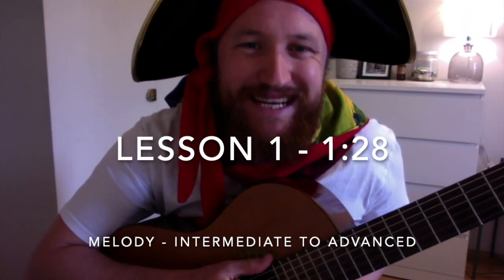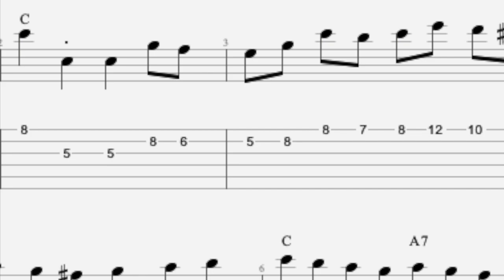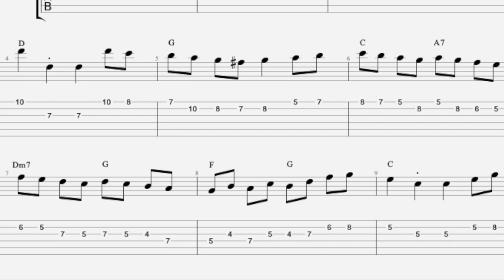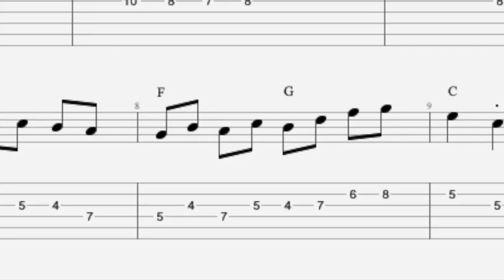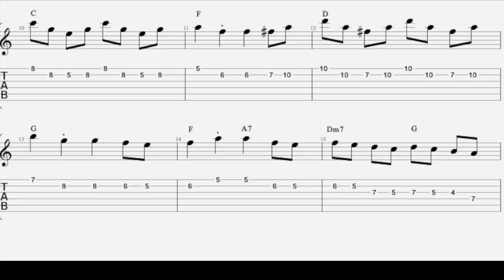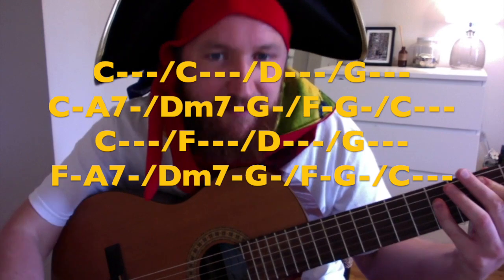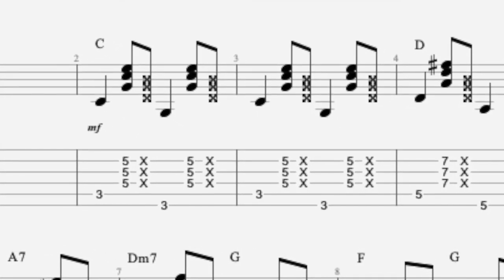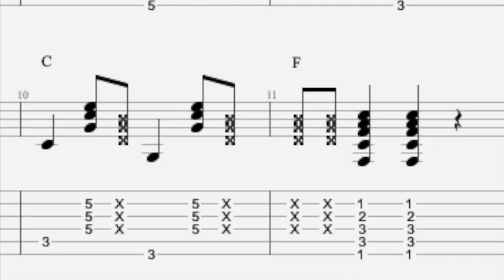Guitar Lesson for Sailors Hornpipe - a classic sea shanty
Happy Good Friday! My 2nd guitar lesson available teaches the melody and chords to a classic jig, The Sailors Hornpipe! Complete with chord/scale diagrams and tabs, this lesson challenges those from an intermediate to an advanced level of guitar. Hilariously fun to play with a friend, especially if you gradually increase the speed on every repeat! Rock on, keep safe x